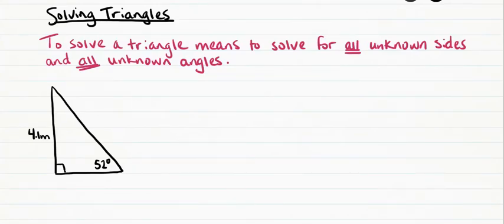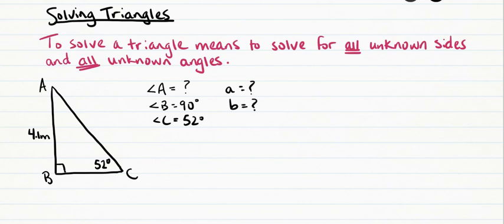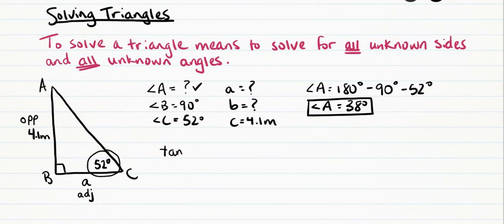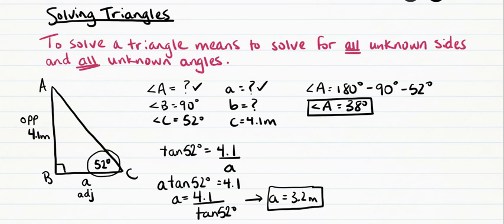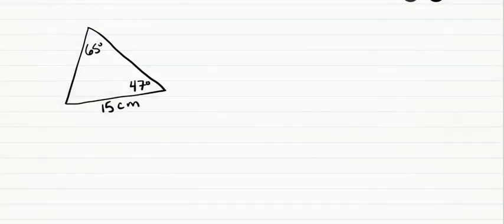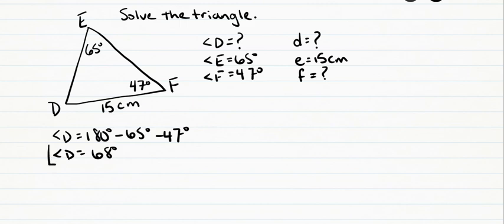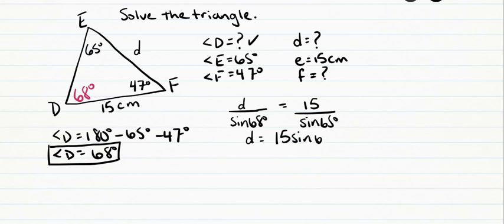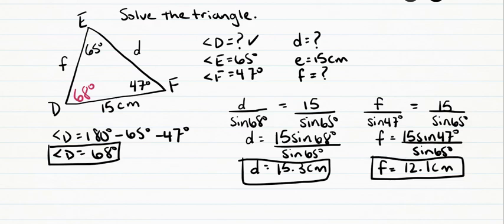Solving Triangles and Choosing Strategies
This video includes some examples of solving triangles - solving for all unknown sides and angles in a triangle. Strategies used: sum of angles in a triangle is 180 degrees, Pythagorean theorem, primary trigonometric ratios (sine, cosine, tangent), sine law, and cosine law.